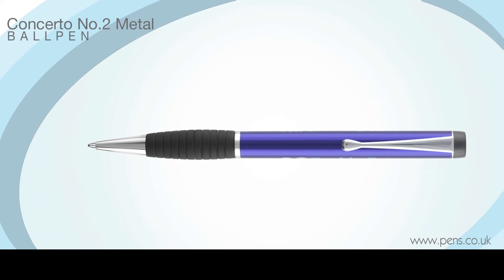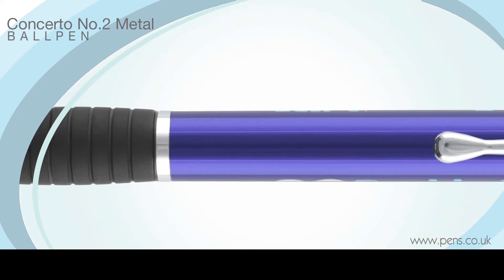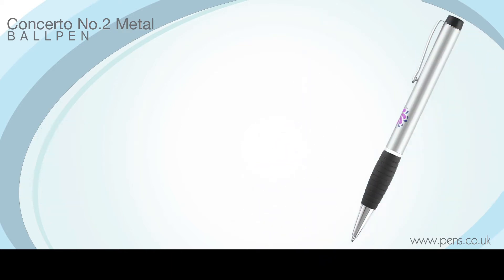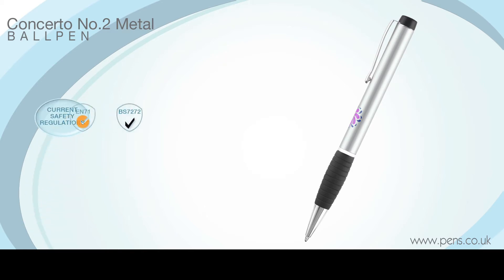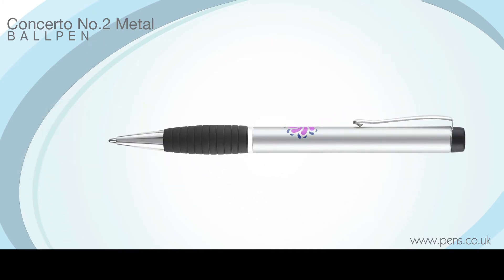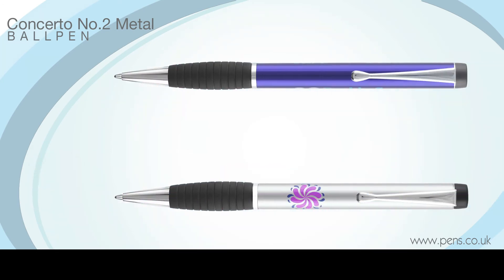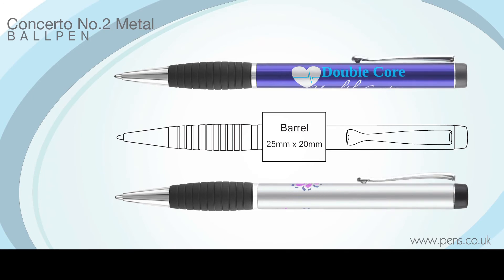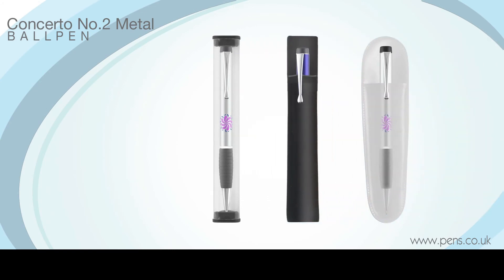Concerto No.2 Metal Ball Pens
Concerto No.2 Metal Ball Pens The UK's leading supplier of Concerto No.2 Metal Ball Pens